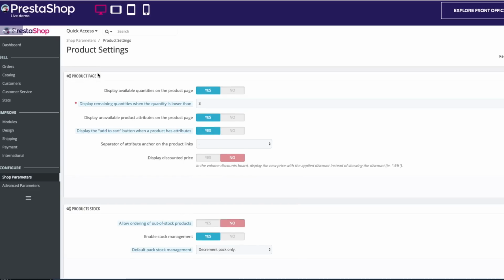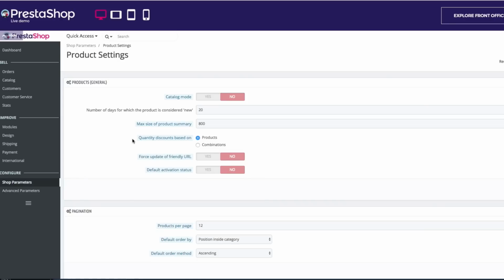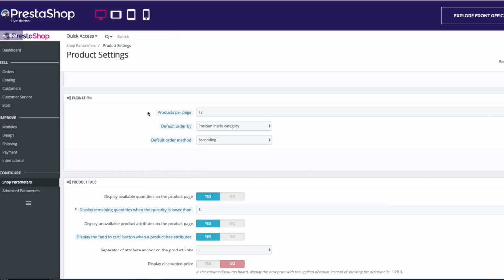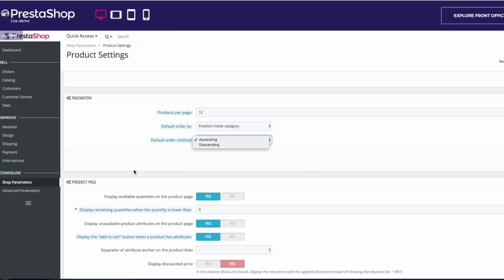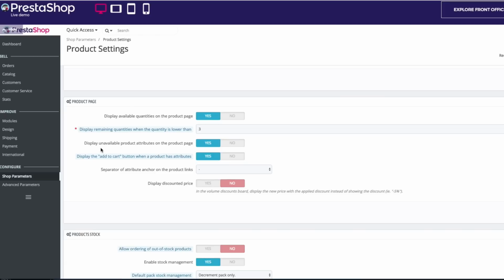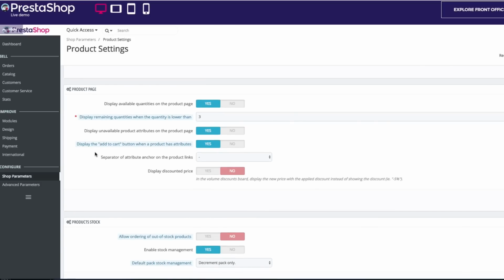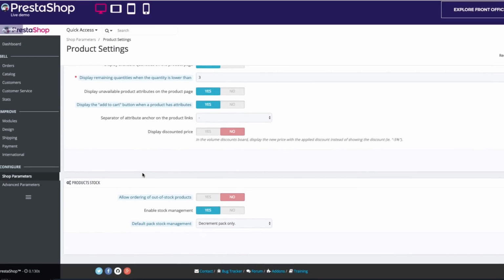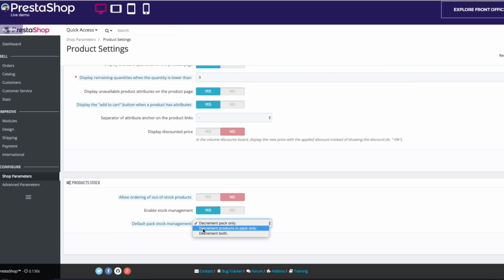How to configure your product settings in PrestaShop 1.7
In this video, Nicholas, Web Developer at Teapot, PrestaShop partner agency, will show you how to configure your product settings in  the latest version of PrestaShop, 1.7 version.